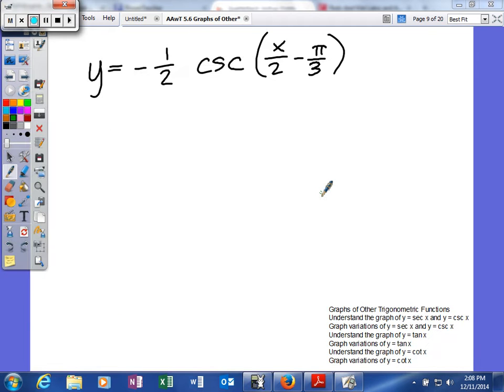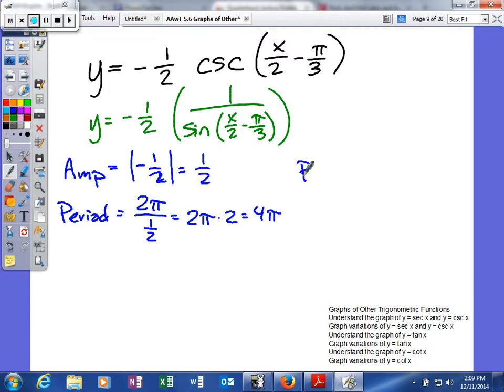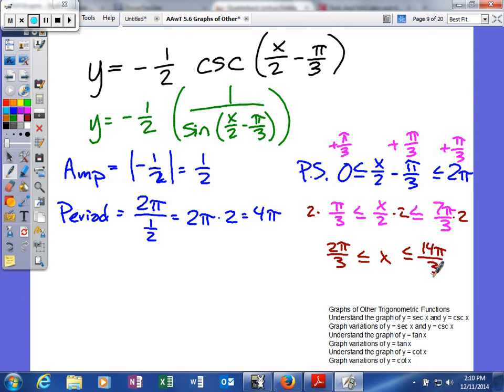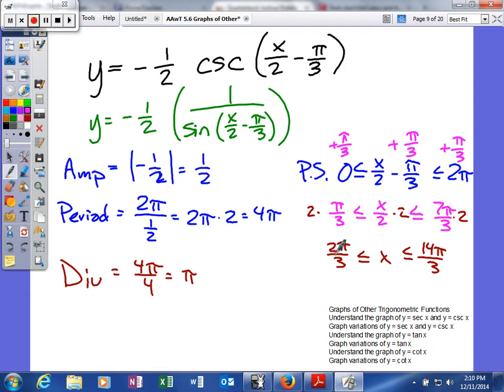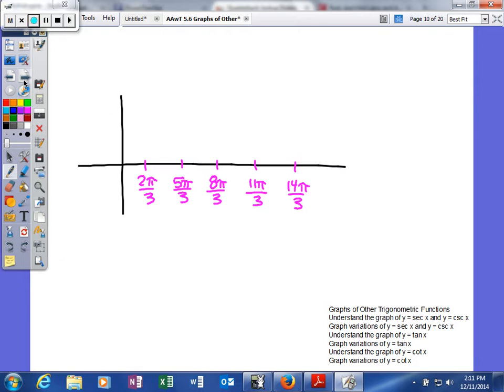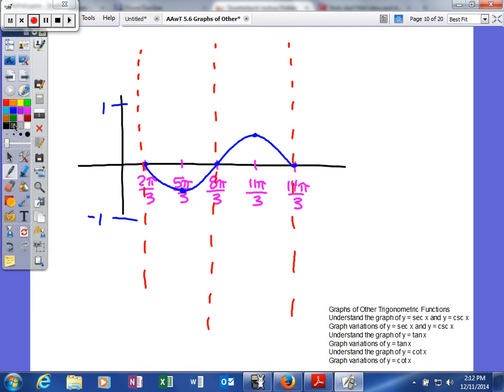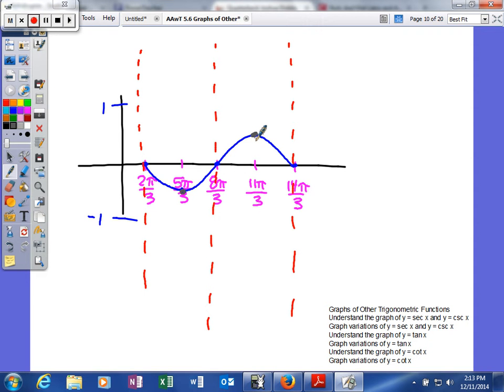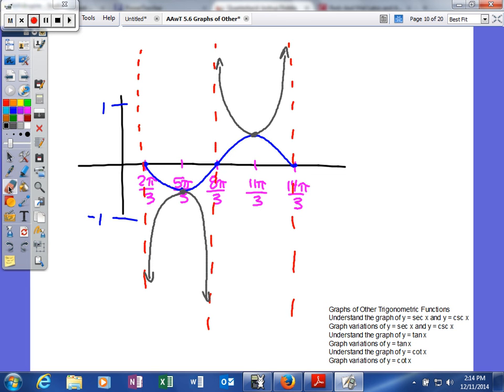Mooney - 5.6 Graphs of Other Trigonometric Functions - graphing Cosecant